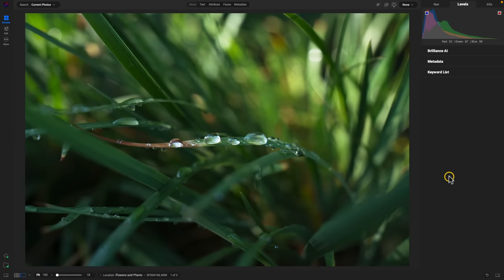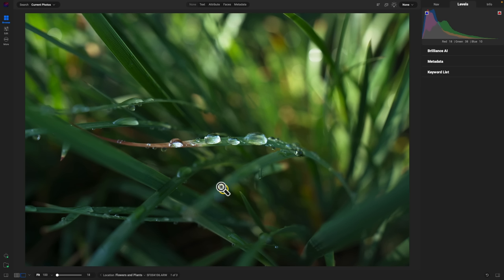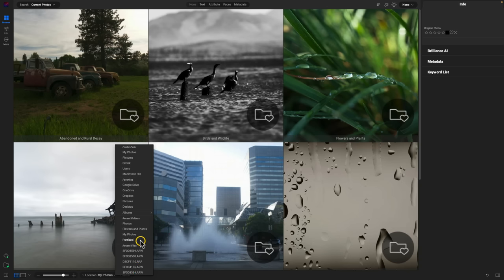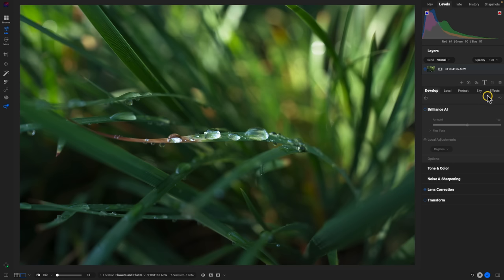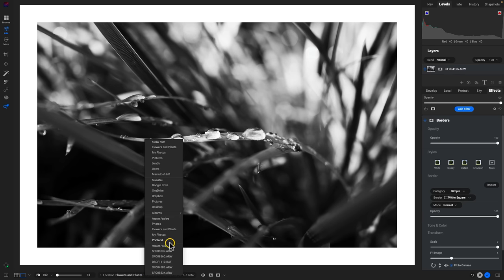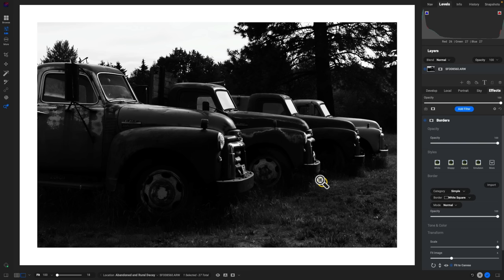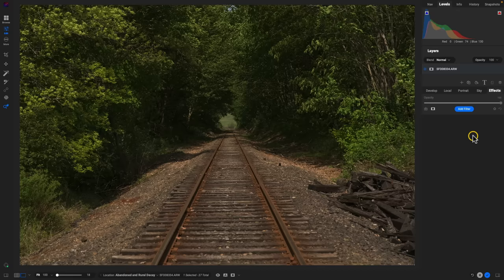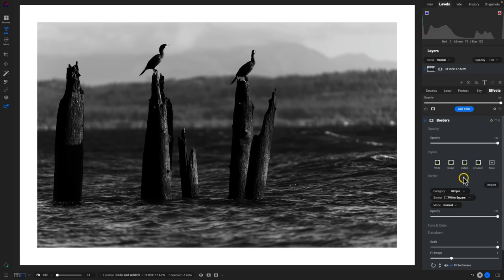Sneak Peek – Easier Ways to Navigate Between Photos in ON1 Photo RAW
The newly enhanced breadcrumbs bar within ON1 Photo RAW 2024 allows you to effortlessly navigate between photos and image folders while adjusting the Edit Module. Whether you need to copy and paste settings or quickly jump to a recent folder, the breadcrumbs bar has you covered. It could be one of the most used new features in version 2024. :)

About ON1

Our Mission